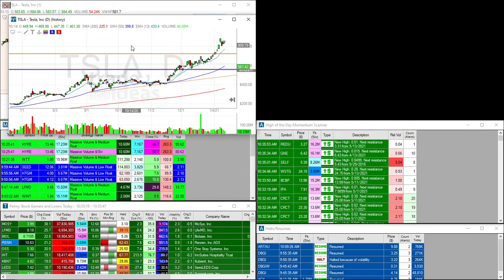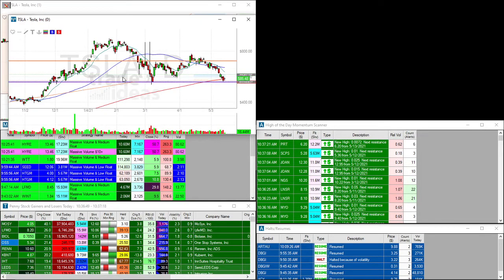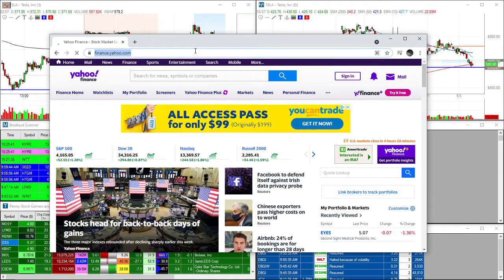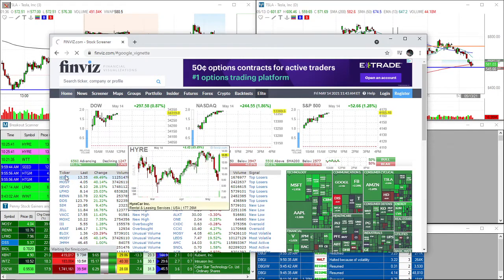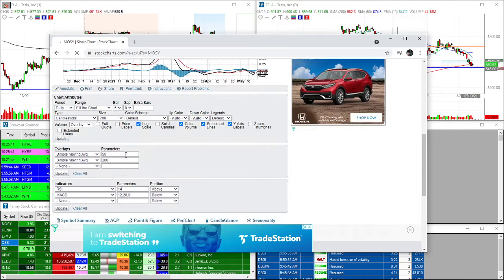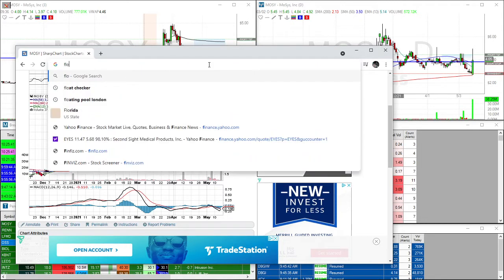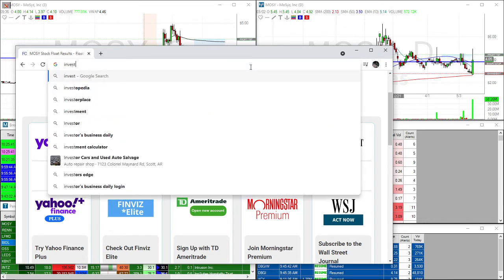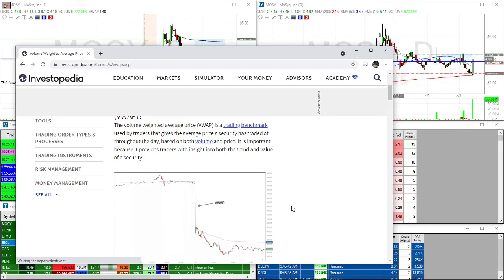What I Look for in Premarket - Penny Stock Hot Movers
What to look for each morning in premarket when you trade stocks? A very common question and in this video I will show you exactly what you should be looking for. By the time you get the basics down of what to look for, it may take 10-15 min to really know what stocks you'll be watching that day. Enjoy!